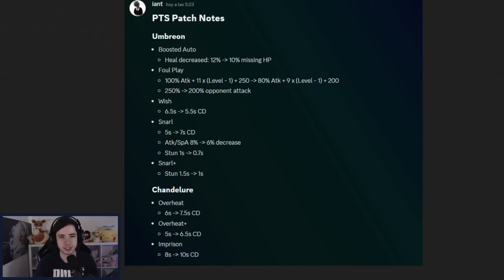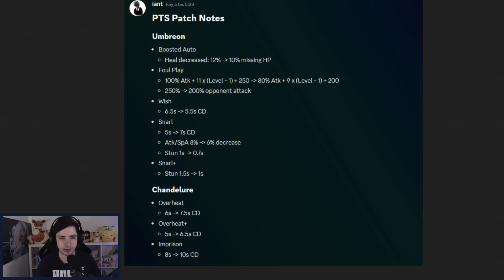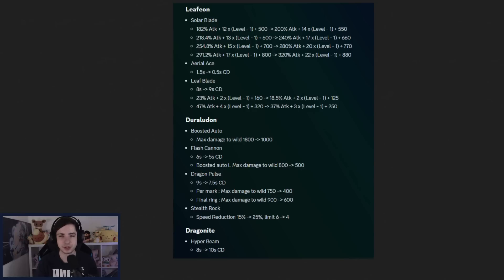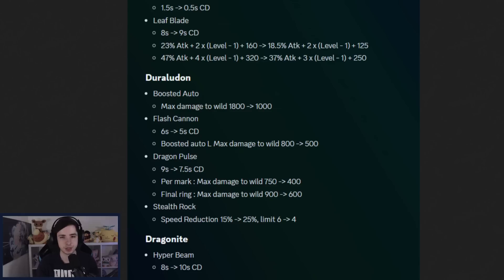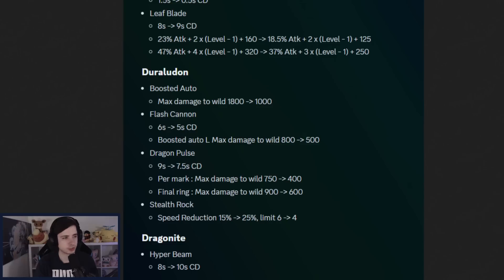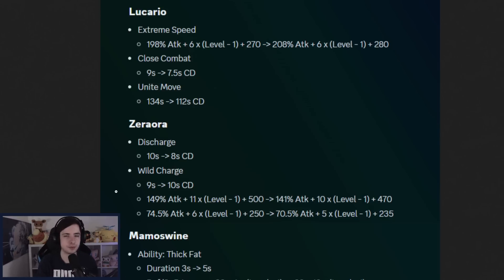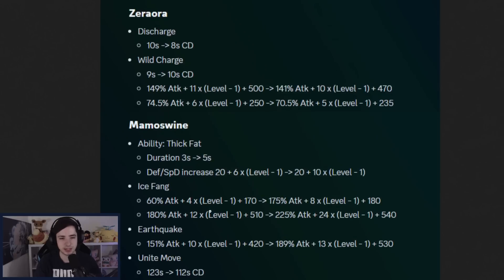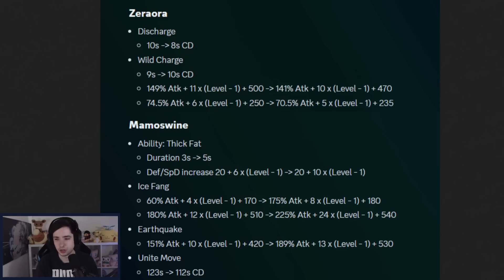Game Changing ZERAORA BUFF and more NEW BALANCE PATCH | Pokemon Unite